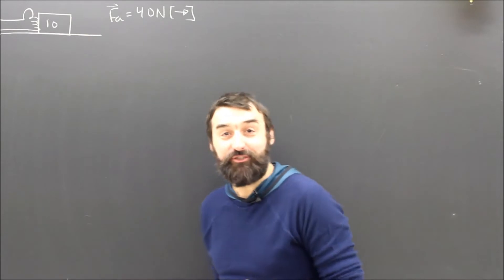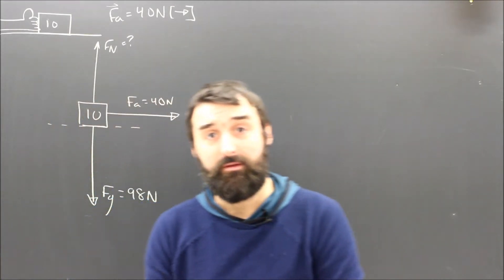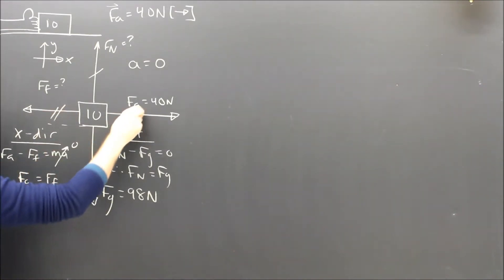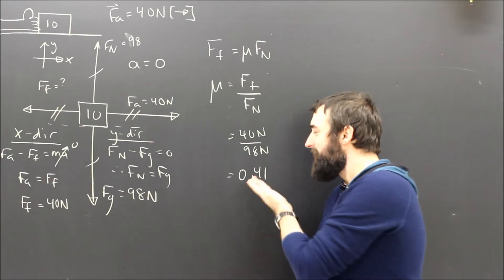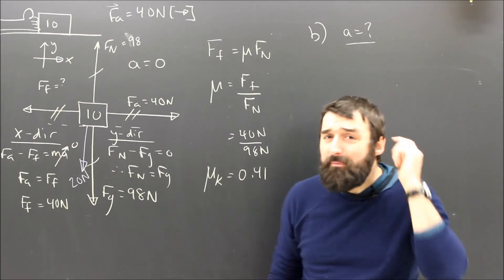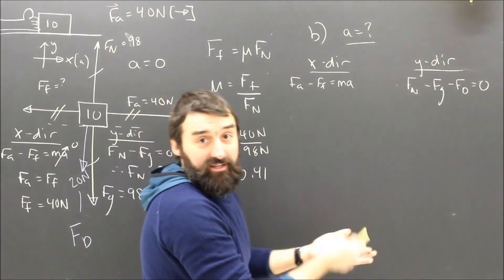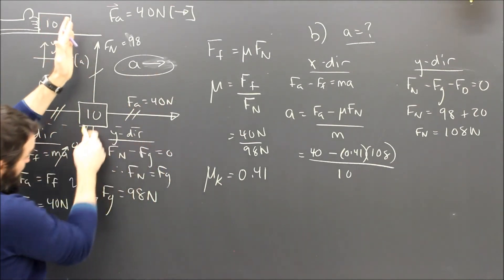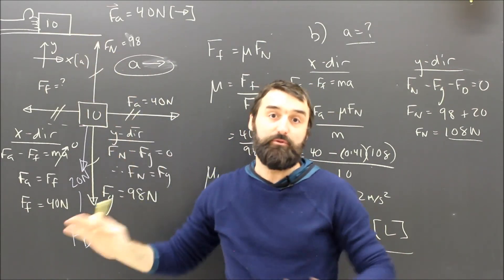Friction & Newton's Laws Part 4 Sample Problem